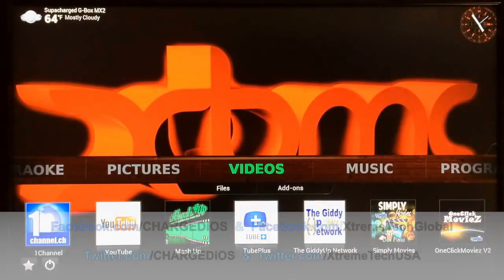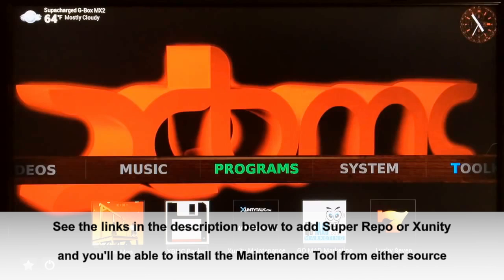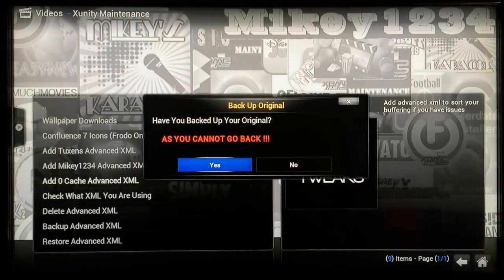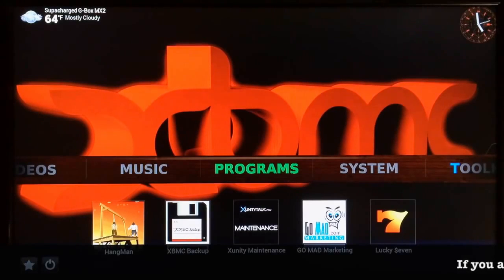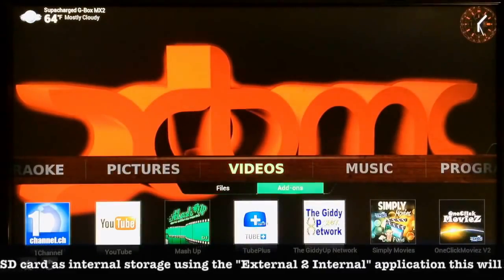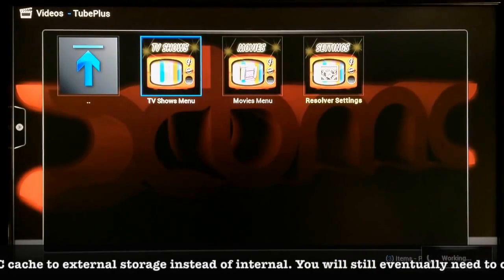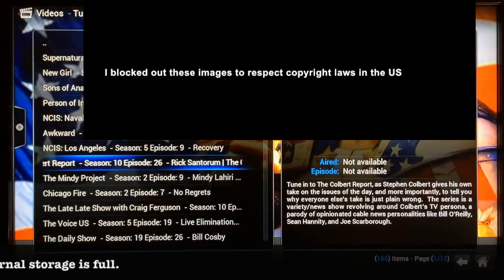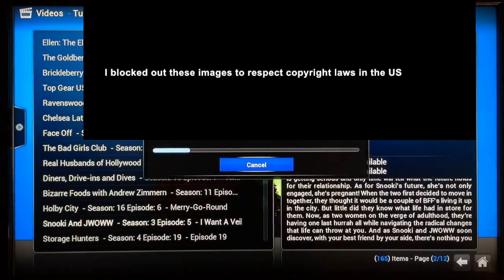How to Fix Slow Buffering issues on Kodi - Fix Full Cache Error or Crashing During Playback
Tired of slow buffering, and full cache messages? This video shows you how to fix that problem by configuring Kodi to store cache files in your device or computer's internal storage, instead of within Kodi.